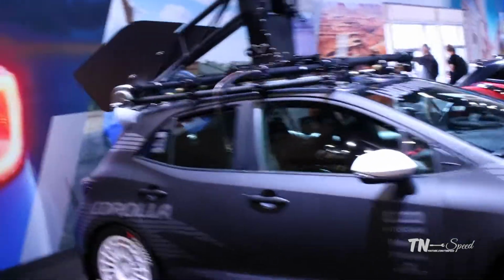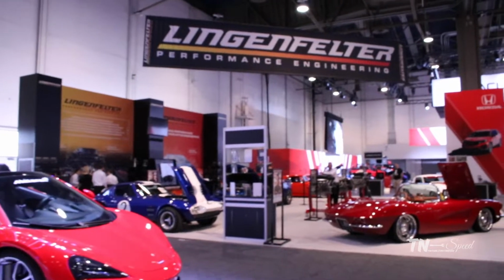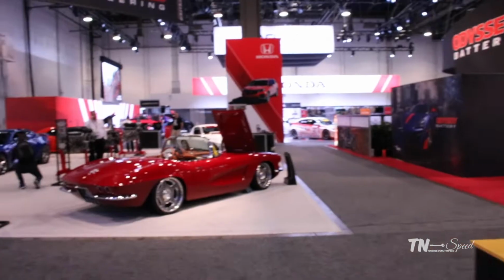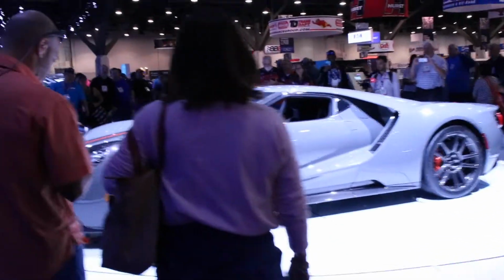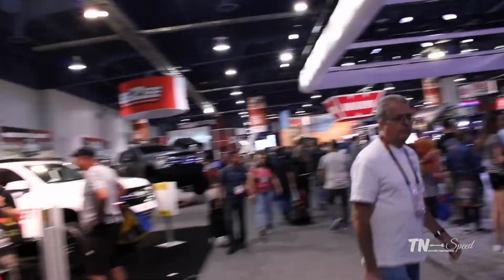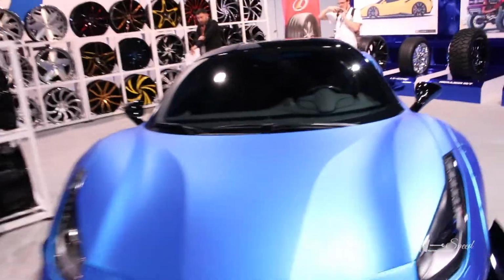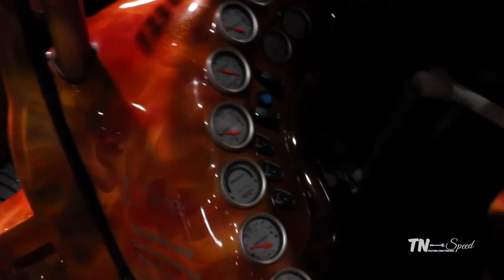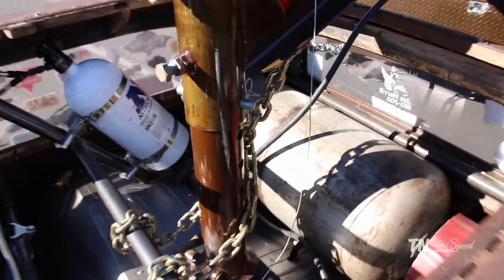SEMA Day 4! The Koenigsegg Agera RS, Ford GT, and More!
This video is the coverage of the final day of SEMA 2018.  We finally found the Koenigsegg everyone was talking about!  We saved the Central Hall for the last day, and we were pleasantly surprised by what we found.  It has been a blast.  There will still be more content coming from SEMA on Youtube and Instagram, so go follow at @tnspeedtv for more!